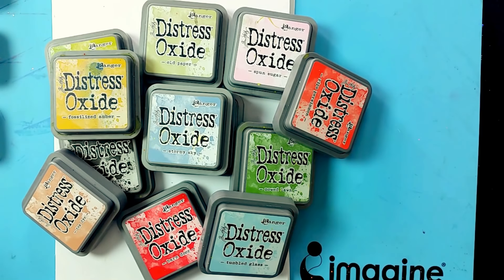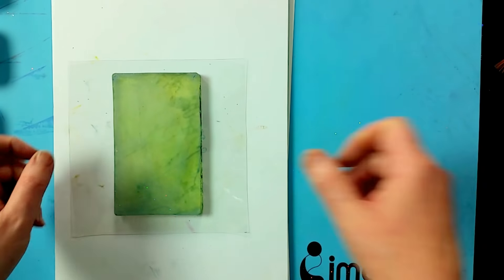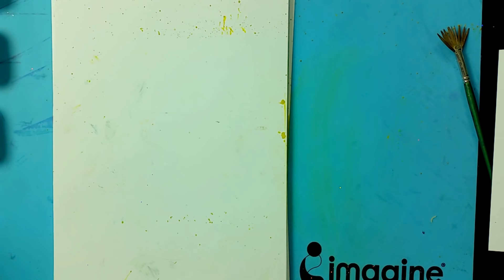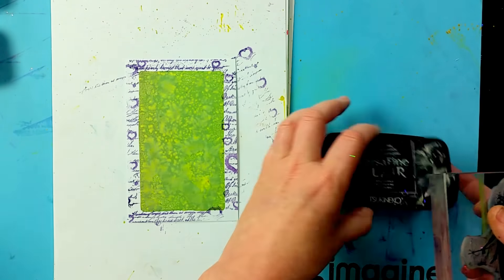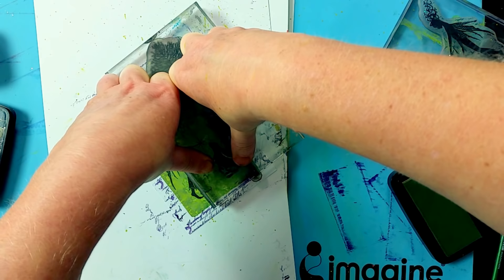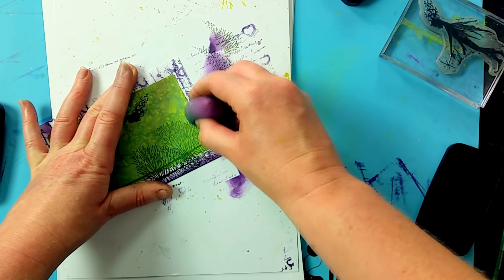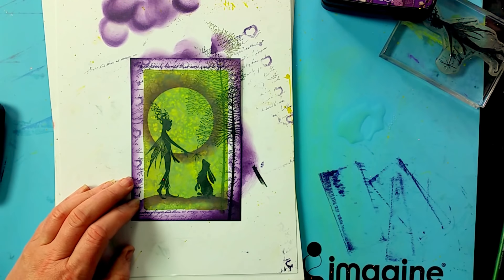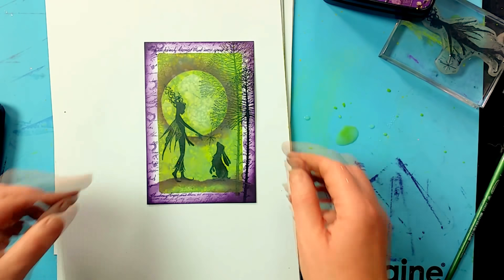Using the 12 latest colours in the Distress Oxide Range. A Lavinia Stamps Tutorial